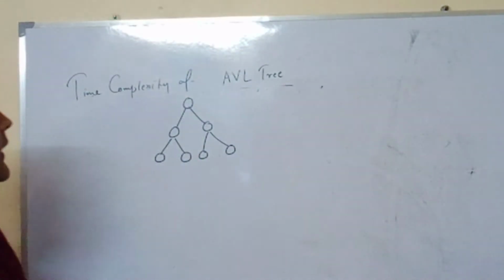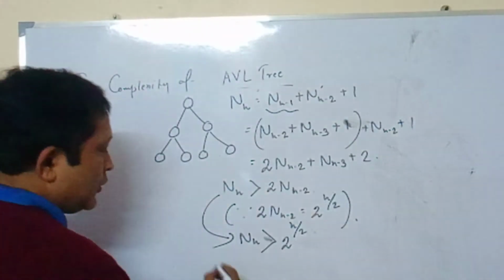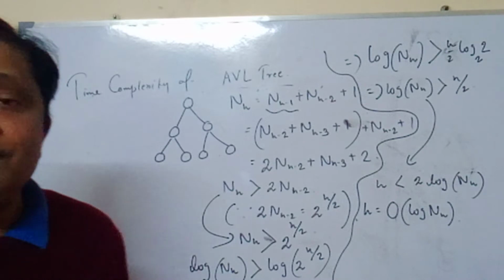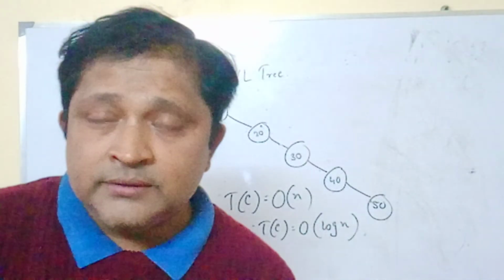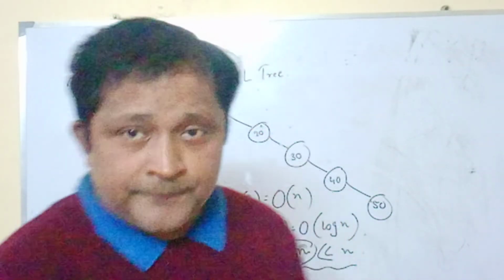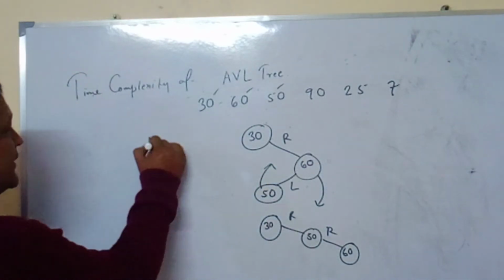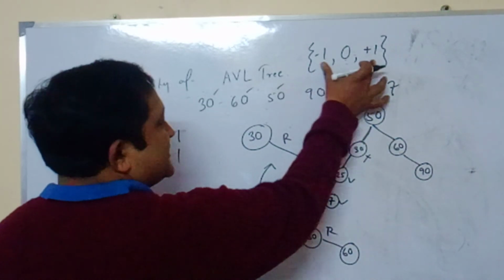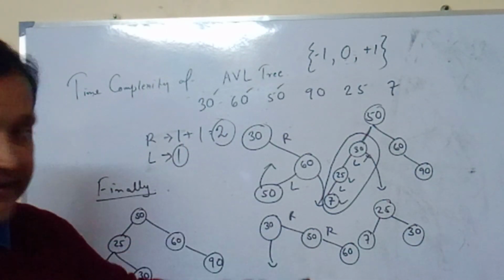Time Complexity of AVL tree, Insertion of nodes, Balancing - Sabyasachi Chakraborty